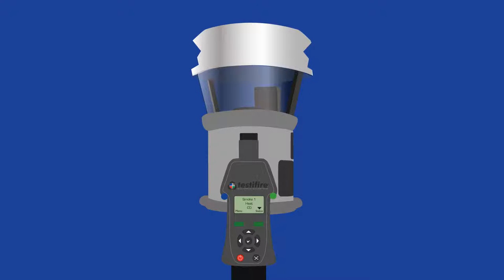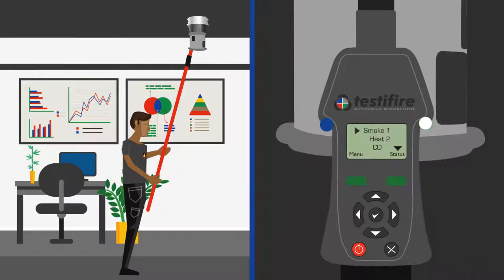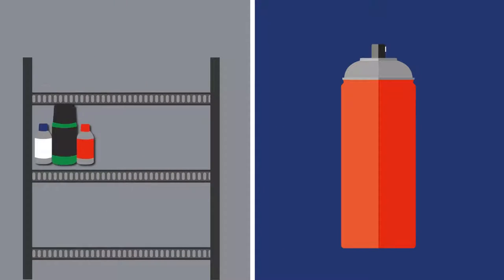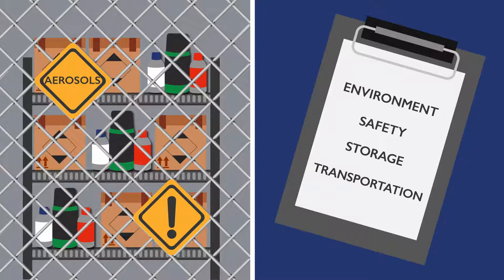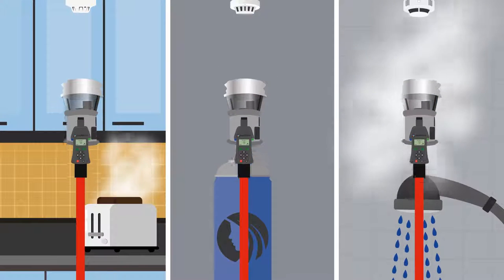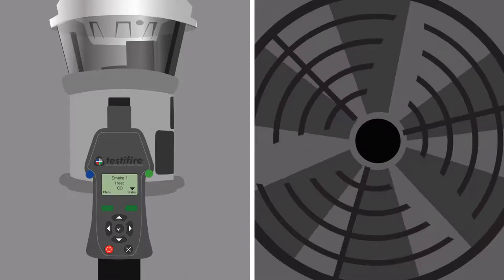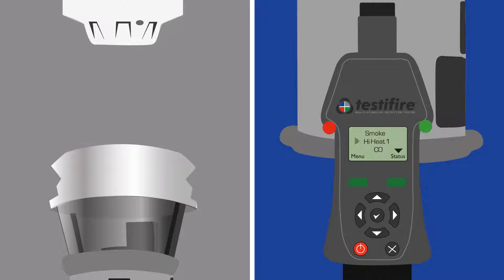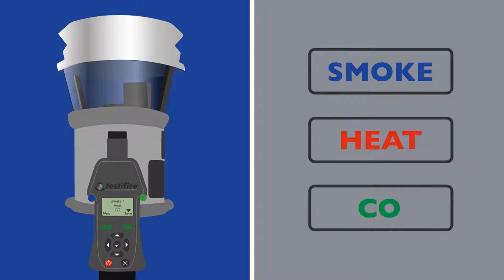Detector Testers - Testifire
Detector Testers animation explains the benefits of their range of 'Testifire' products